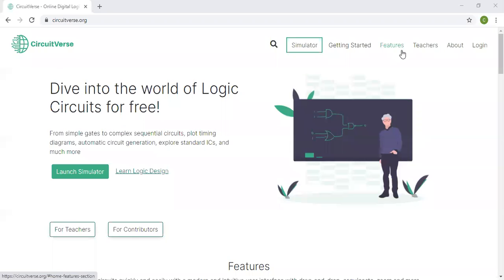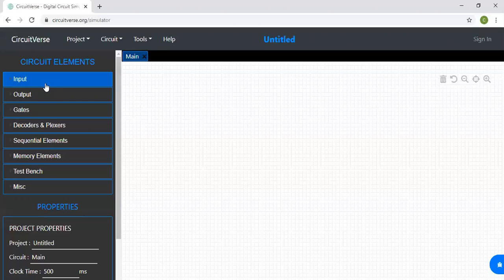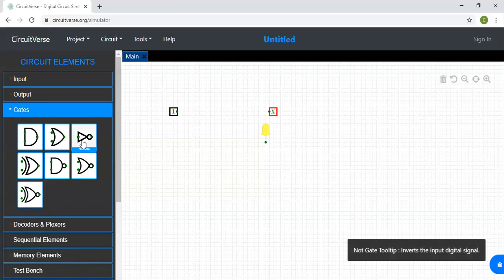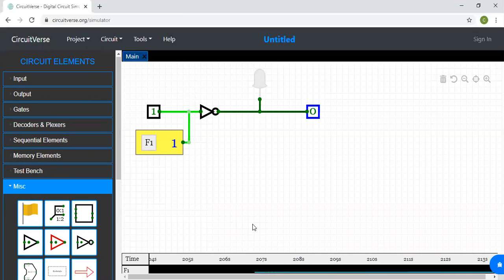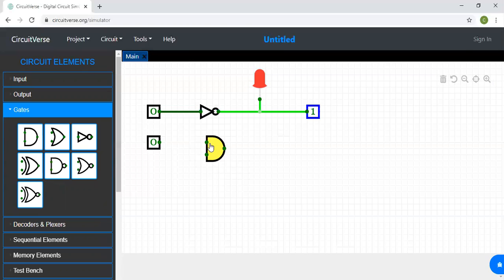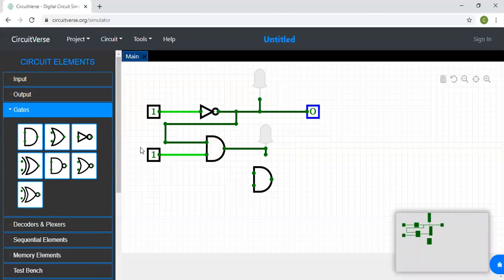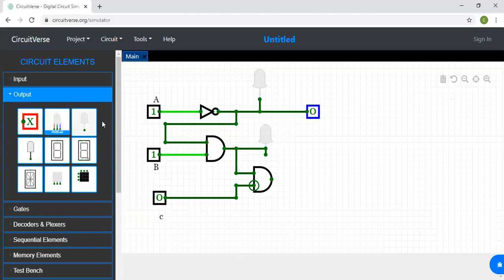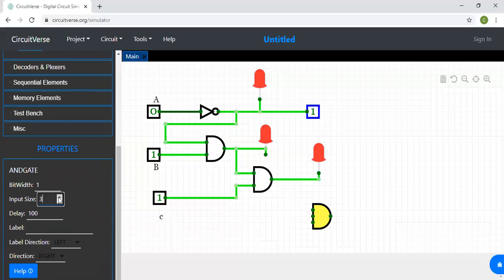Module 7.3 - Simulation